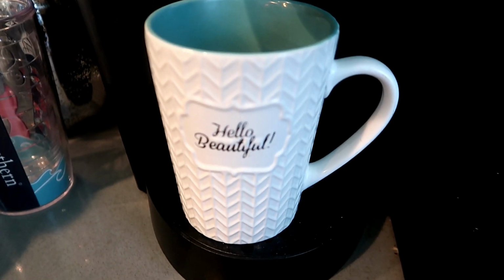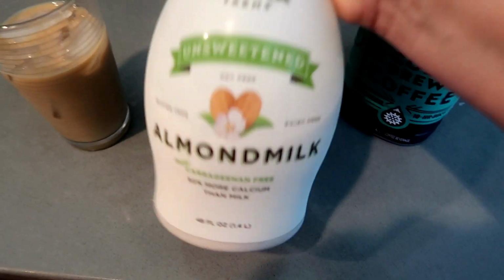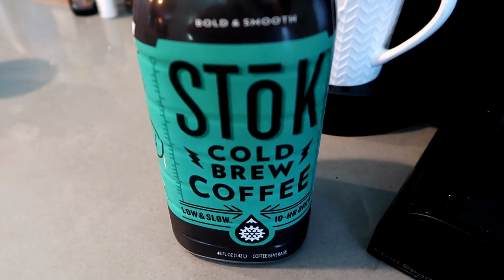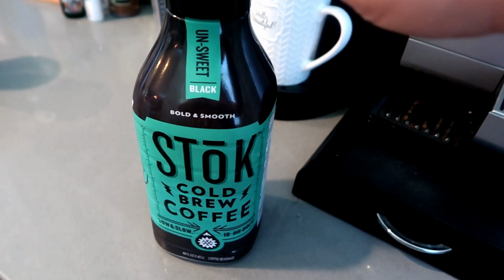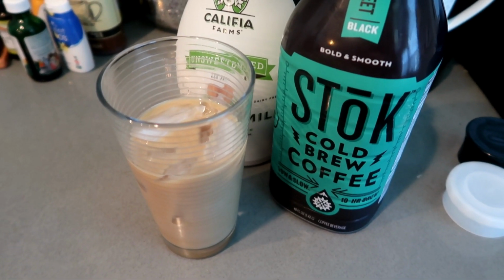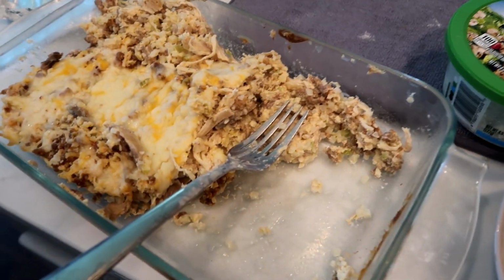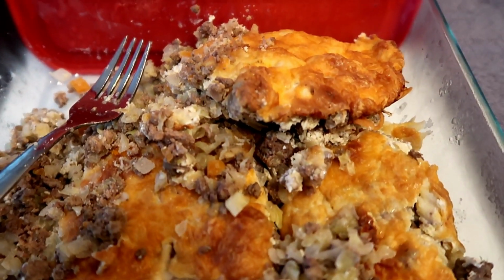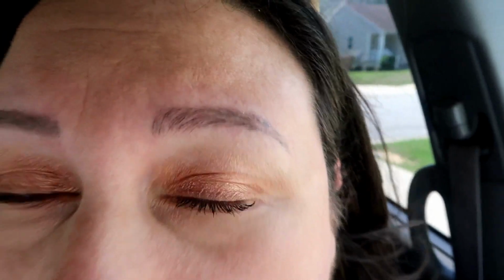What I Eat Wednesday // KETO STYLE// DITL with a trip to TARGET!!!!!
Today was very much a typical day for me as far as what I eat in a day. I plan to make these what I eat in a day vlogs each Wednesday.
As I am on my weight loss journey I find making these helps keep me accountable to my way of eating, Keto, and to my weight loss. I hope these area helpful in any way to  anyone! My goal with this channel is to provide experiences that I've had on my weight loss journey, as well as cook as my as I can and Share it all along the way!

Chronometer is the name of the APP I mentioned that I having started using!